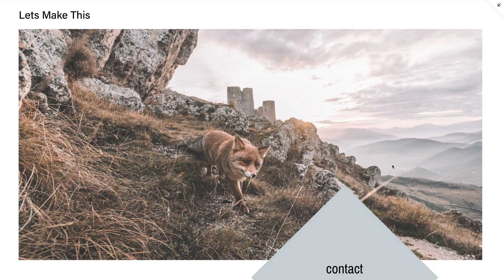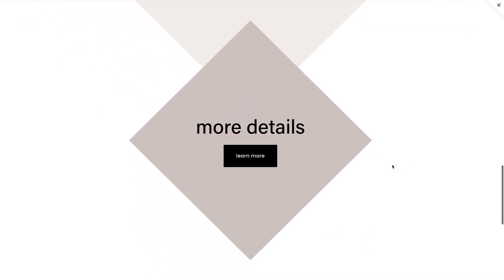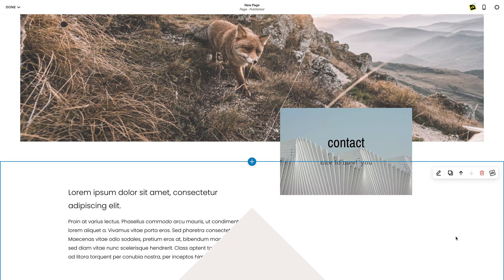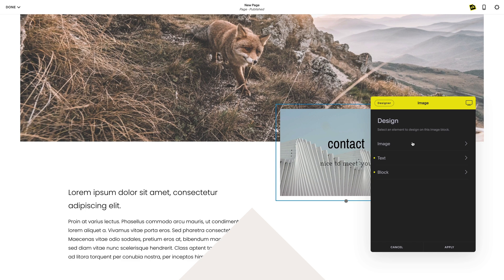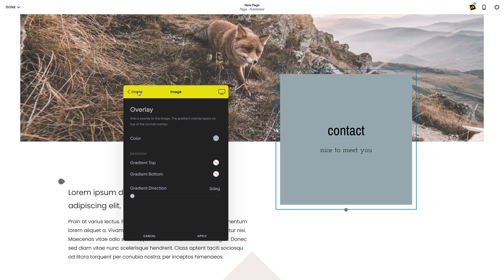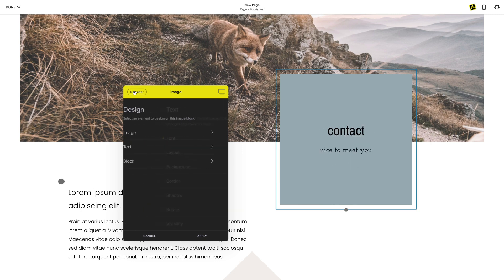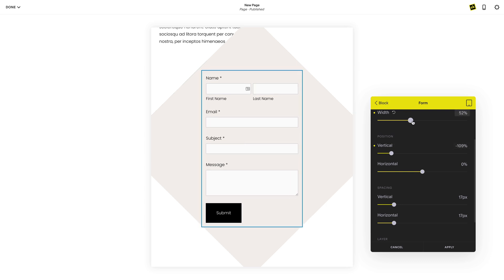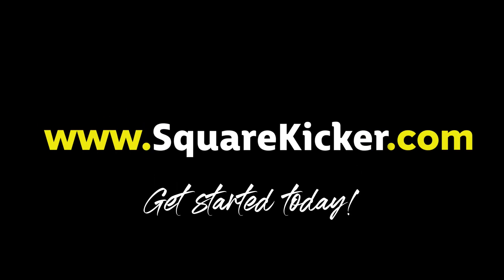Background Shapes in Squarespace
Have you ever created shapes in a design program to import into your site but then are stuck without the ability to alter your design once it is in Squarespace? In this tutorial, we will show you how to make background shapes right in Squarespace.

You will also get some key tips and tricks for getting
the most out of SquareKicker.

THE ULTIMATE SIDEKICK FOR YOUR SQUARESPACE WEBSITE

With SquareKicker say goodbye to copy & paste Squarespace plugins. Customize your Squarespace website with this full control design and animation extension. SquareKicker is a no-code solution for custom design on Squarespace websites. Unleash your creativity and design the way you always wanted.

Until now, Squarespace websites have typically been made with either their pre-made templates or complex code. SquareKicker takes the simplicity and elegance of creating beautiful websites on Squarespace while seamlessly integrating the power for designers to build customizations without needing to write a single line of code. There has never been a design tool that allows so much flexibility!